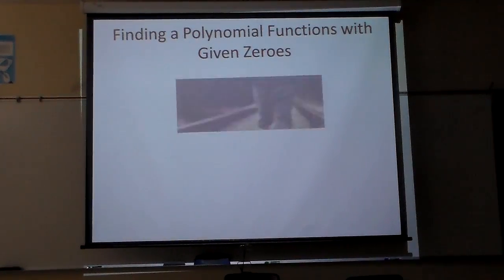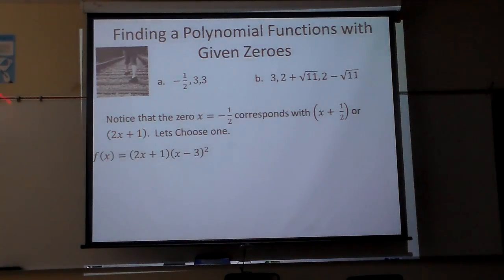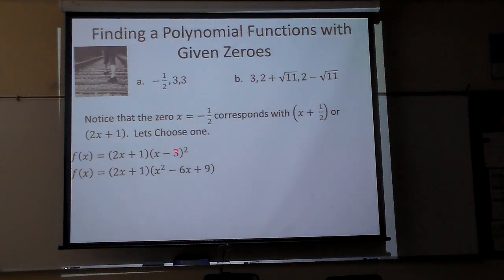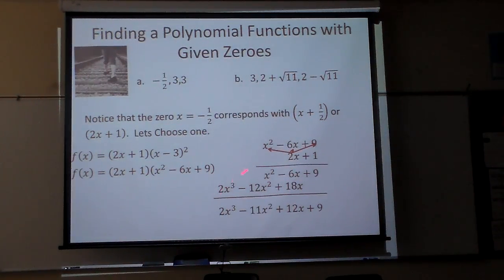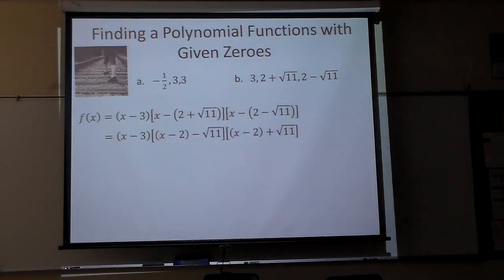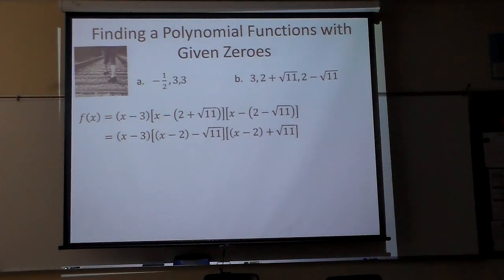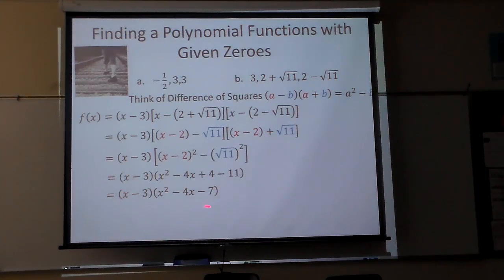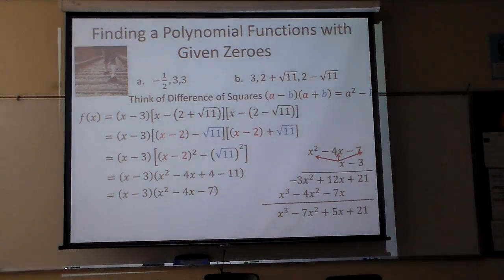Polynomials Writing the function given the zeroes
How to graph an odd function using the leading coefficients and end behavior.